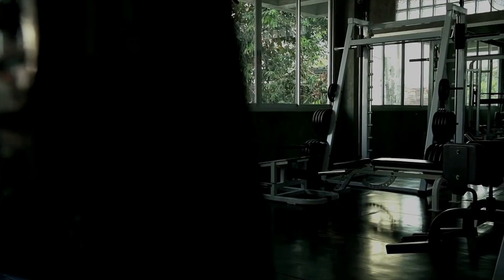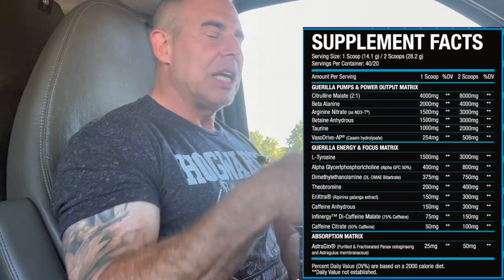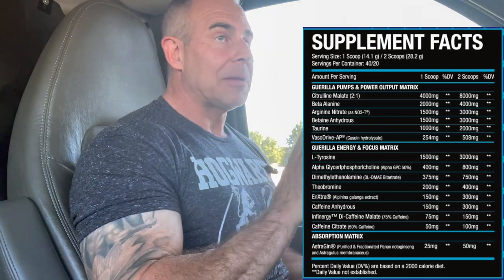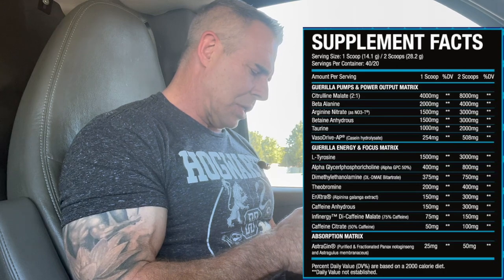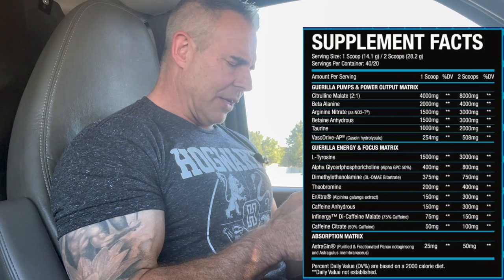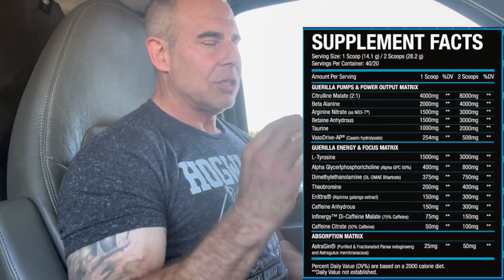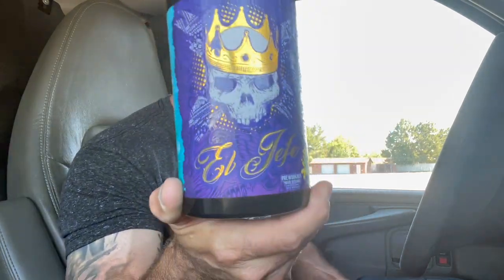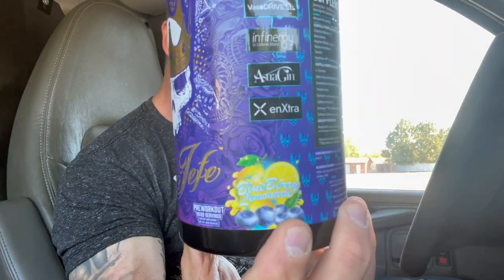NEW KING OF THE JUNGLE 🦍Xtremis Cartel EL JEFE GUERILLA SERIES Pre Workout Review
Always Weigh Your Pre's! Here’s The Scale I Recommend: